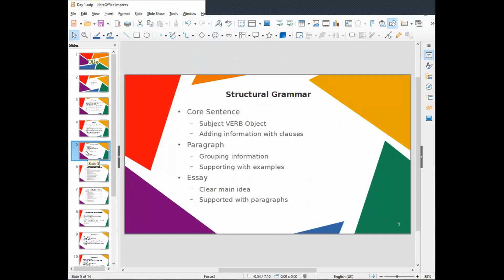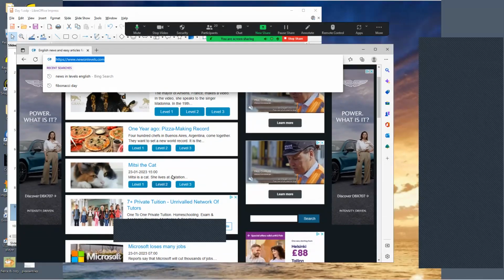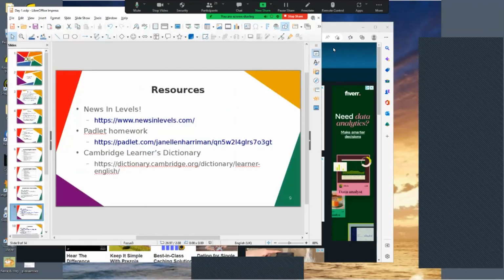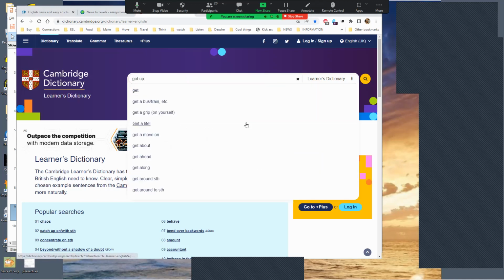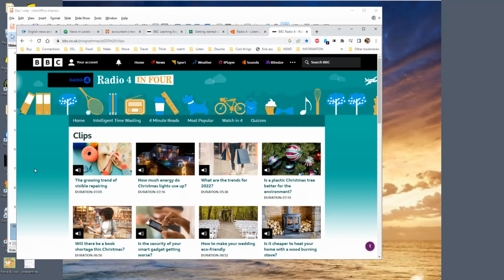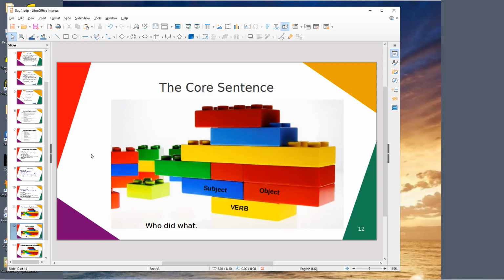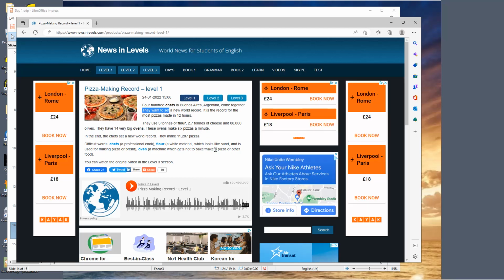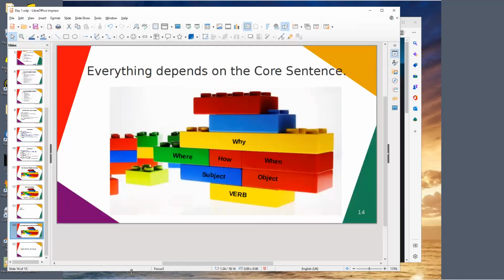OLIve Week 1 Academic English:IELTS 24 January